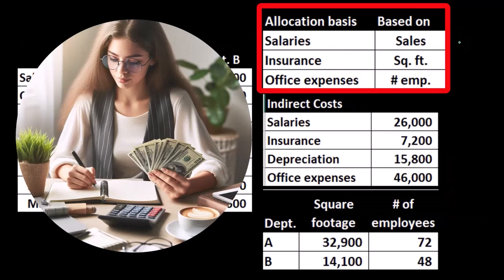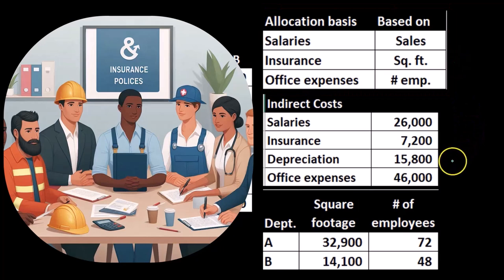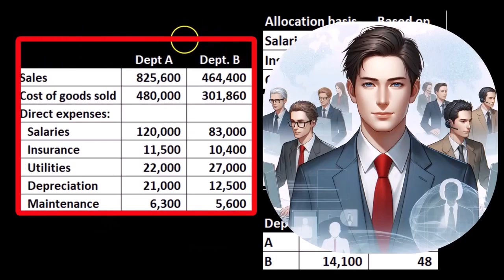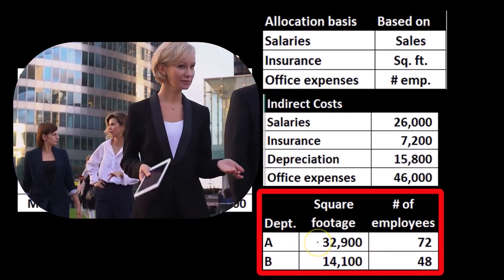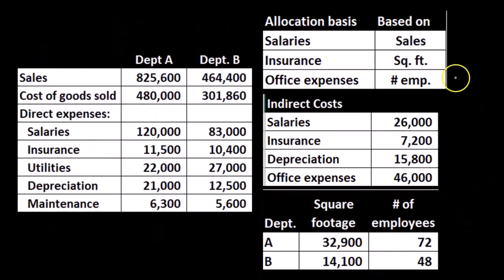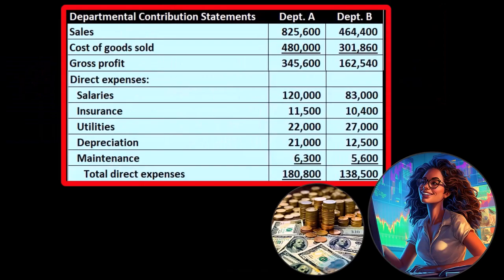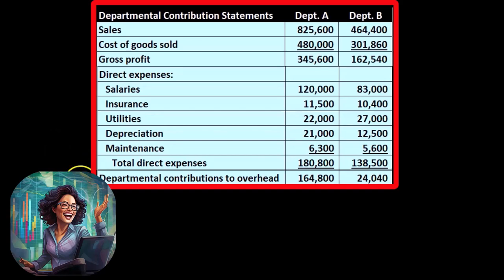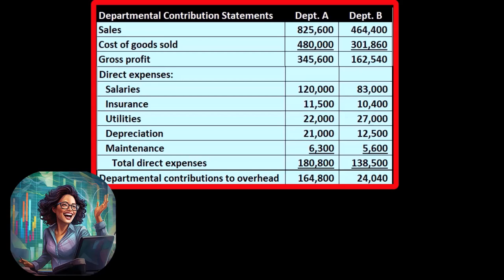Calculation Examples, Salaries Allocation Responsibility Accounting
Learn how to allocate salaries through practical calculation examples and understand the principles of Responsibility Accounting. This video breaks down the steps to ensure accurate and fair distribution of salary expenses across departments, enhancing financial transparency and accountability.